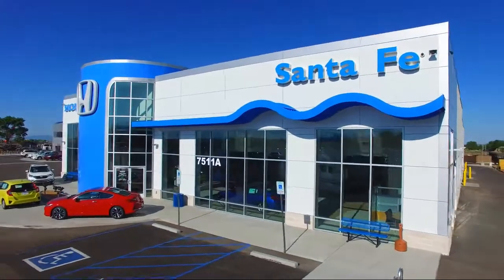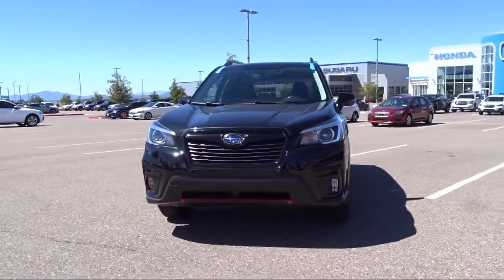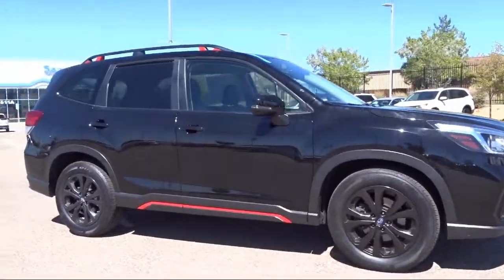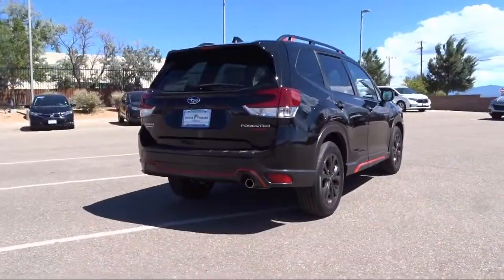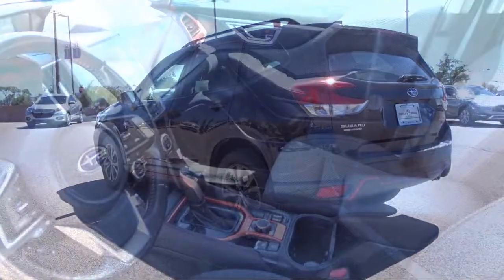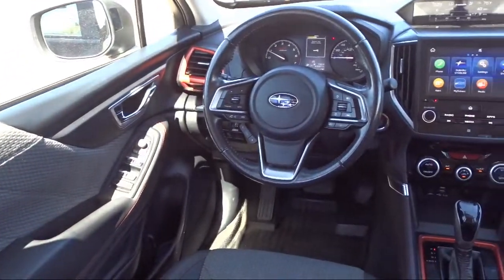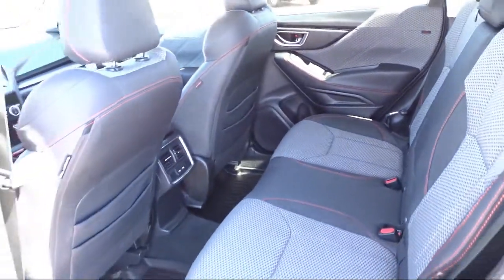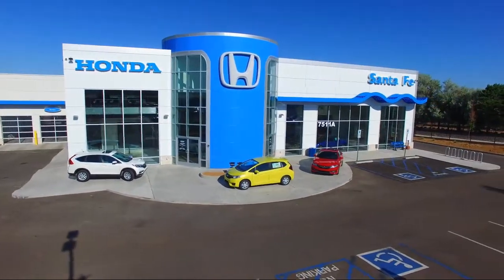2019 Subaru Forester Sport Sport Utility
2019 Subaru Forester Sport Sport Utility Stock Number: P9685 Vin:JF2SKAKC7KH547451.